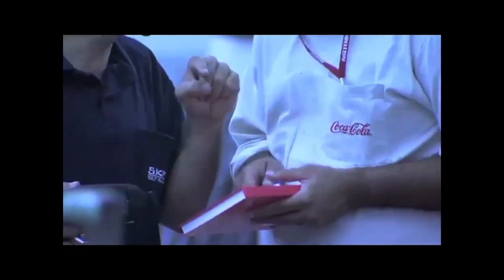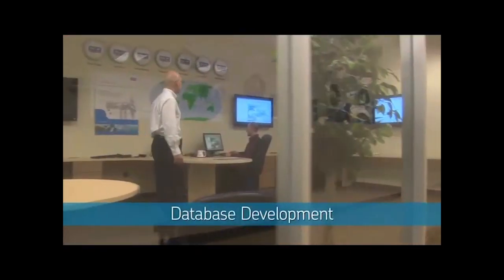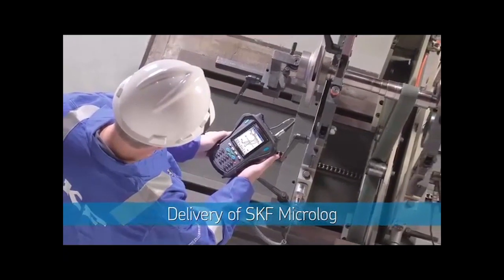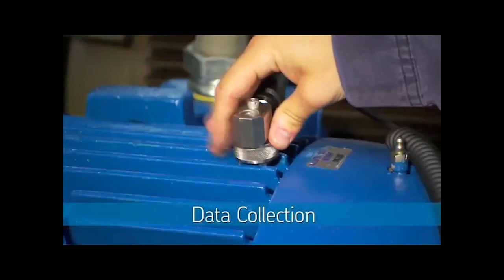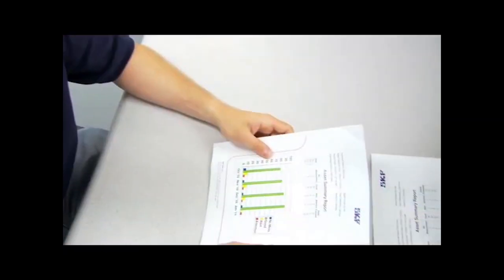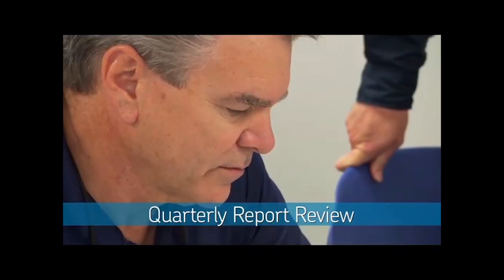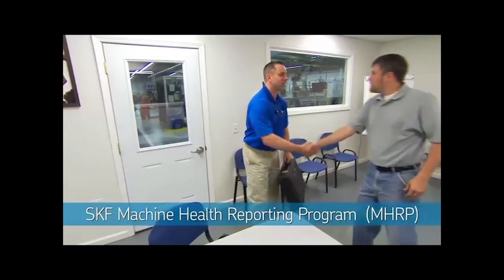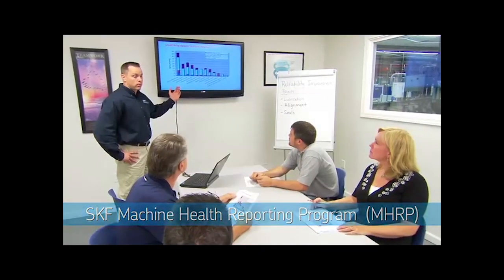SKF Machine Health Reporting Program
The SKF Machine Health Reporting Program (MHRP) offers proactive reliability for your facility.